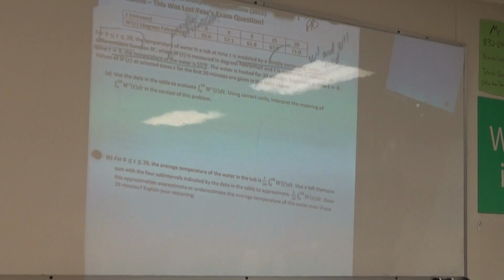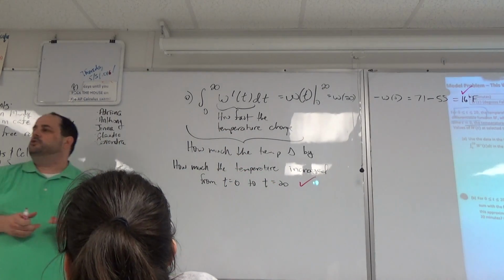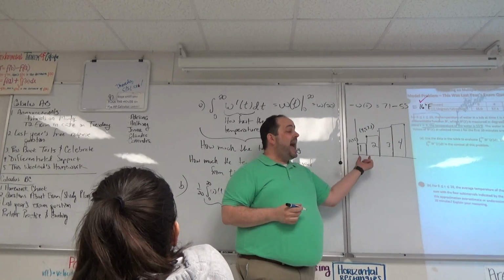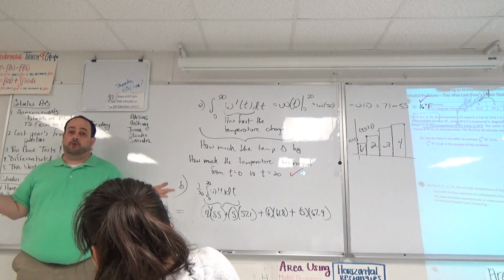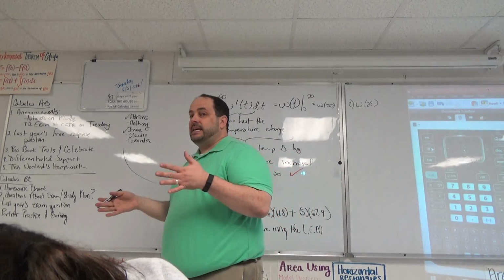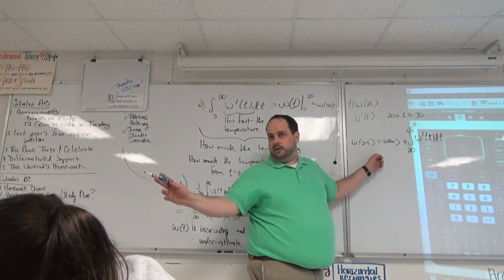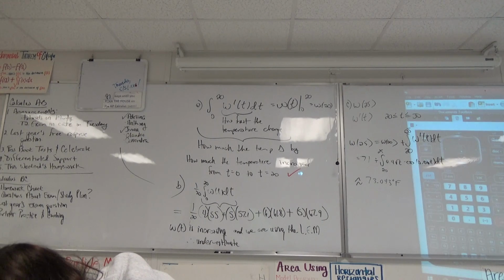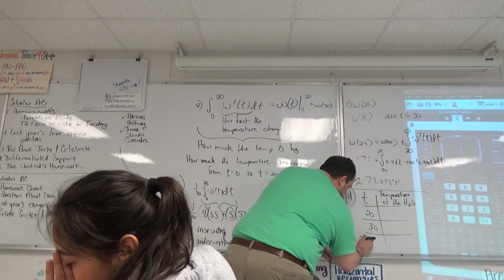Lesson 105 2015 Focusing on Multiple Rate Functions